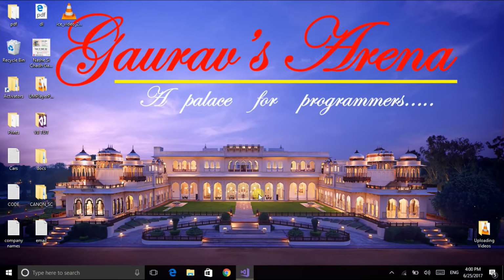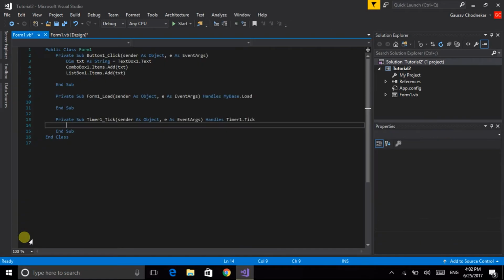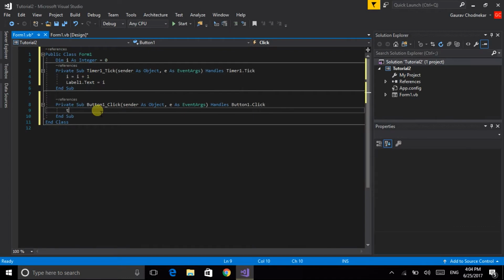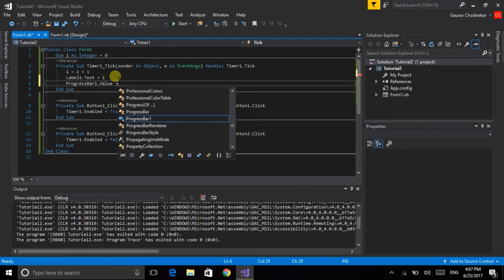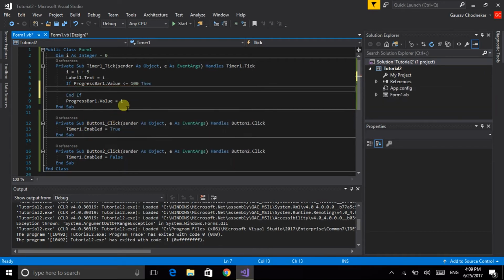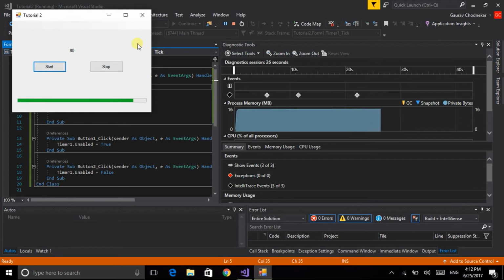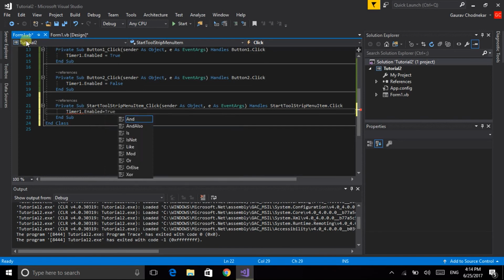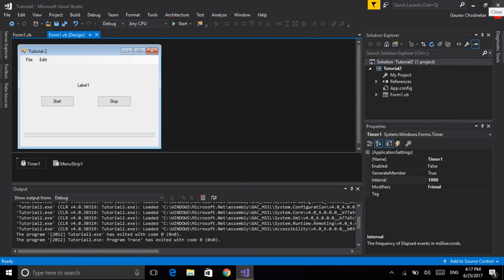Visual Basic Tutorial 2 | Basic Components | Part 3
In this video tutorial, I have covered the last few basic components like Timer, Progress Bar and Menu Bar. Coding of all the three components is also shown in the video.